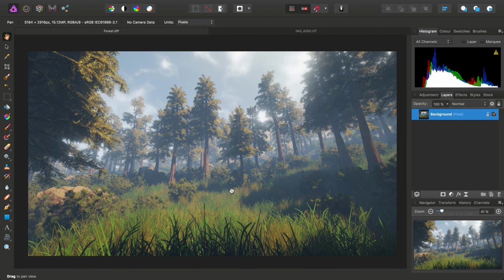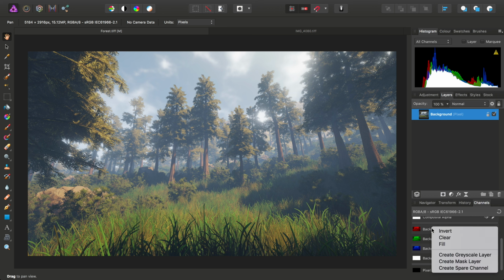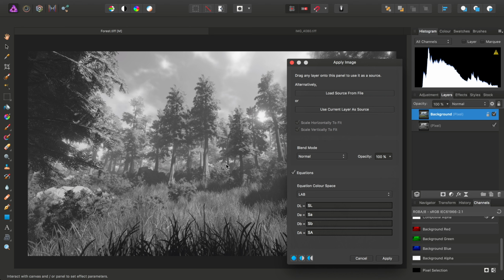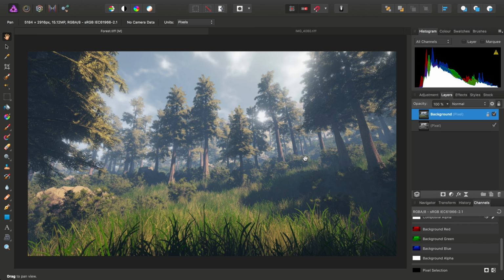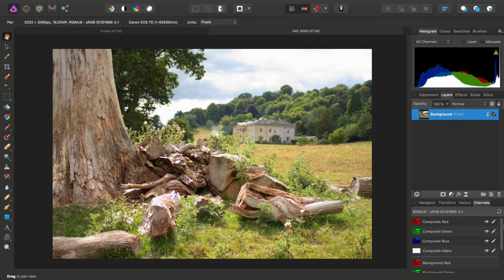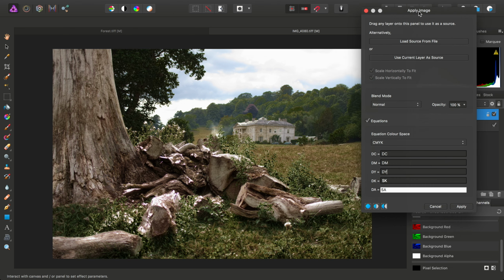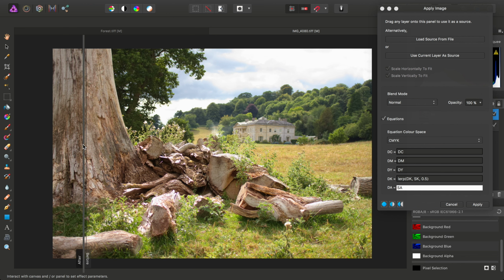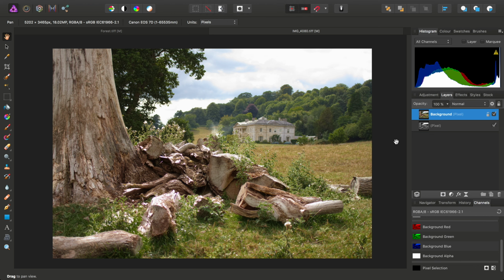Channels: Greyscale Blending (Affinity Photo)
See how to use greyscale channel representations to blend and alter an image's tones.

See a full list of official tutorials

Credits: 3D Render by James Ritson, assets used under license. Photograph by James Ritson.